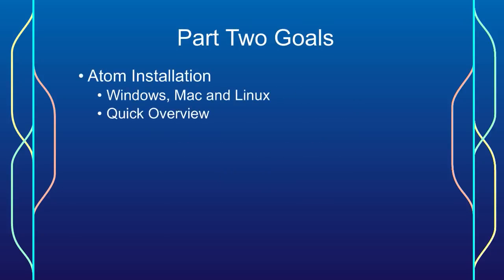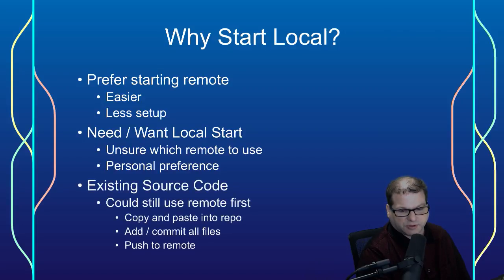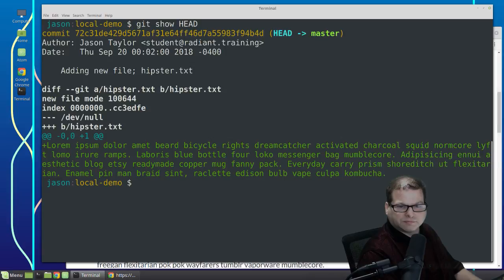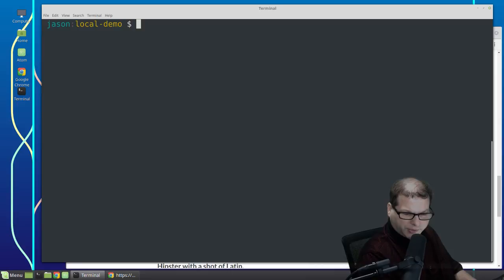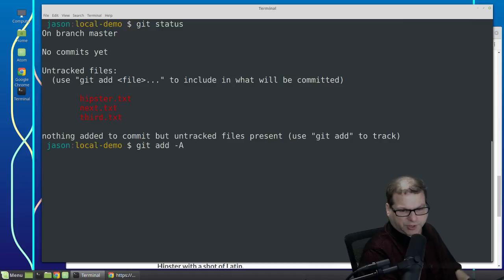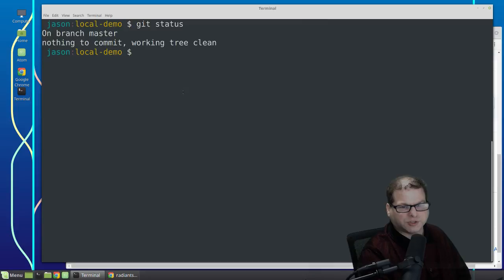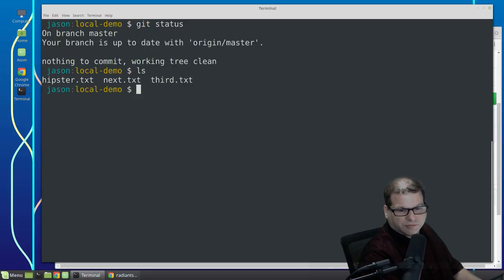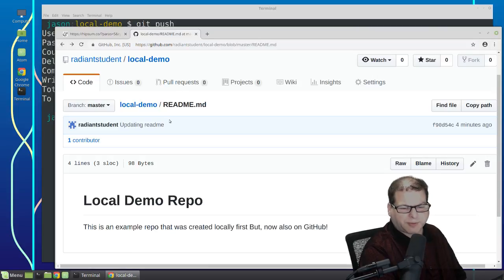Git and GitHub Quick Start - Part 2 (Unedited)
Walkthrough the local first approach with Git and GitHub. We will first start by installing the Atom text editor on Windows, Mac and Linux. Then, initialize an empty folder to start completely fresh. After that, we will initialize an existing project folder containing code as our starting point which we will later associate with a new repository on GitHub. Finally, we will continue working with both the local and remote copies of the repository.